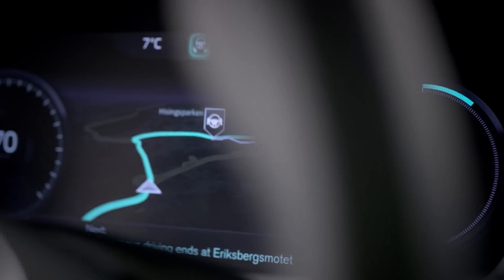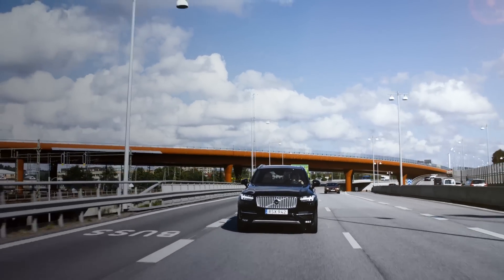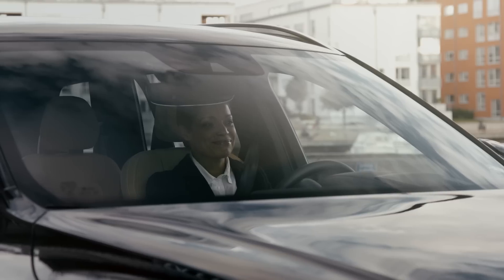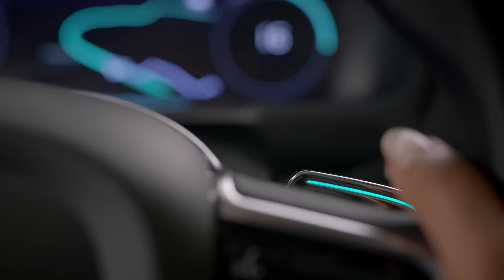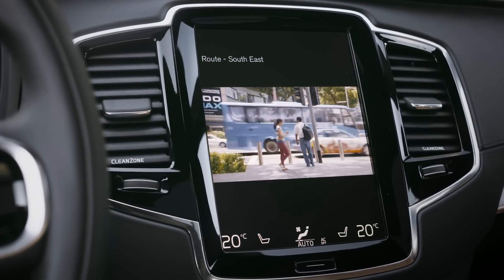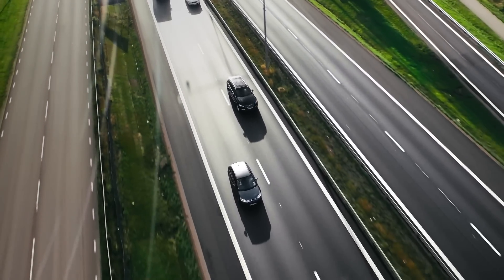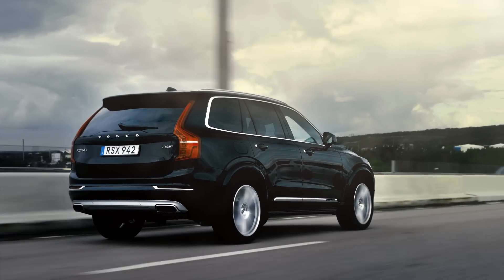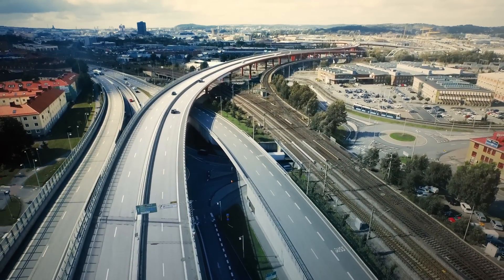Volvo XC90 Drive Me Autonomous (self-driving) car interface (IntelliSafe Autopilot)